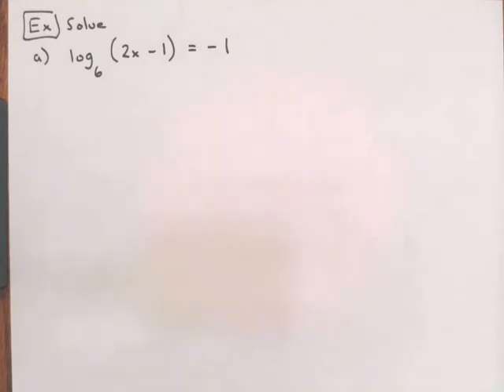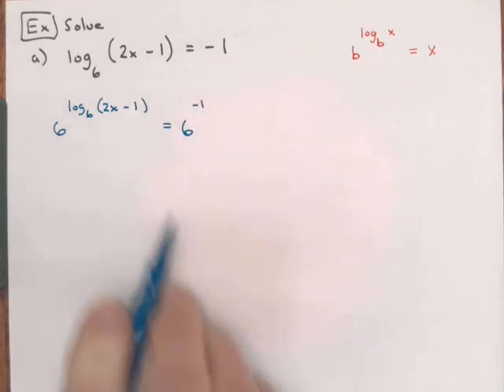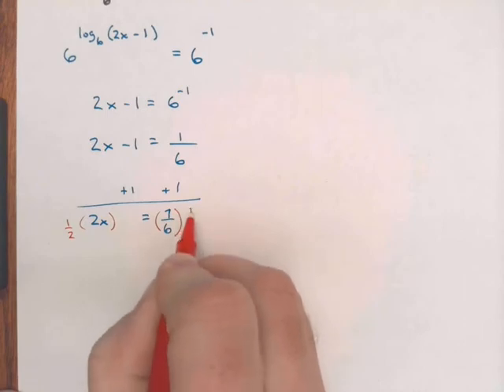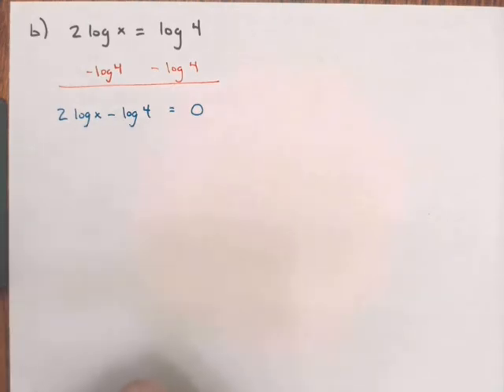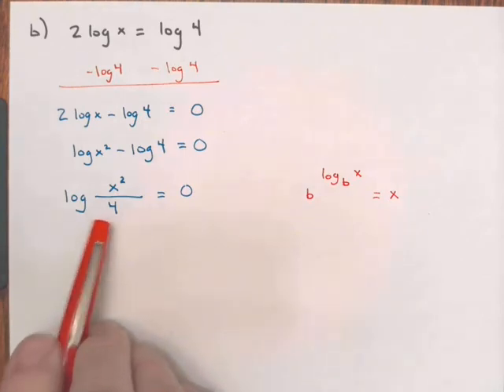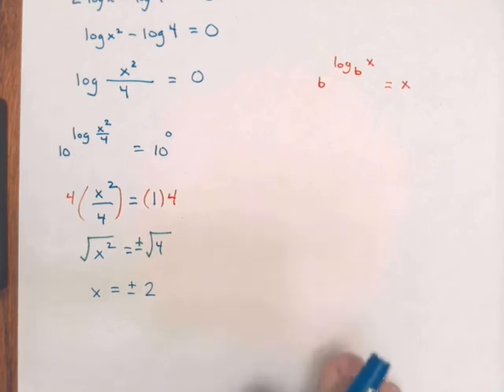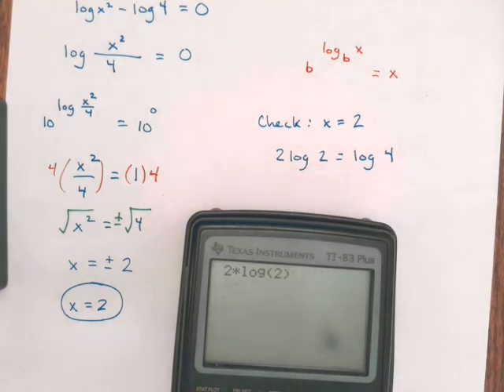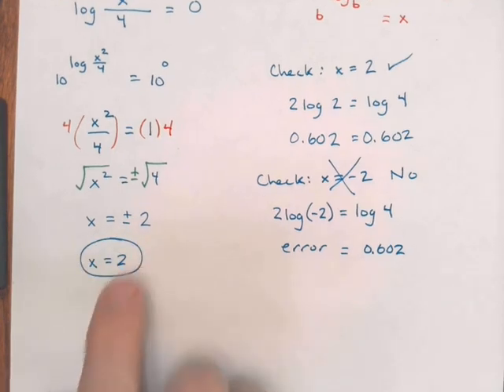A2H 7.5 Day 1 Ex2ab